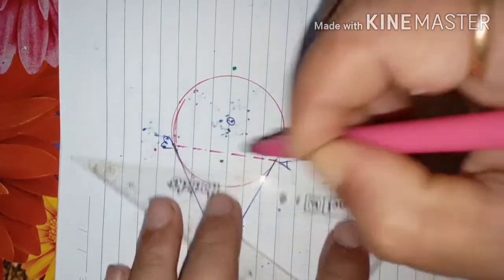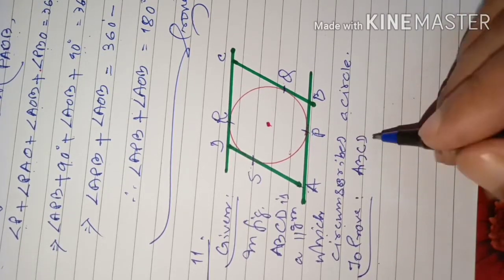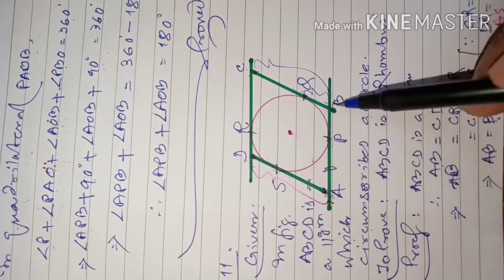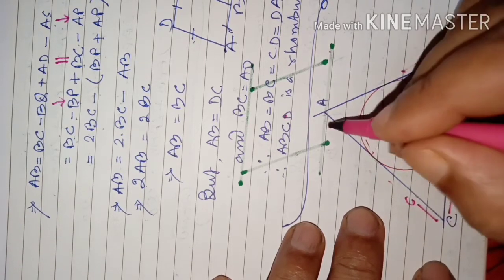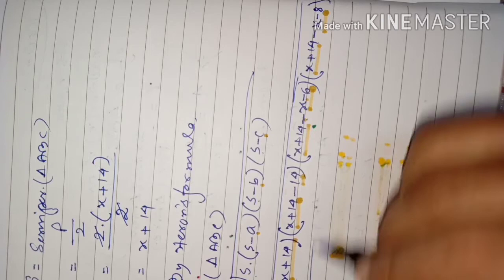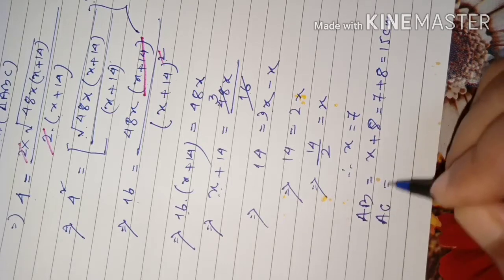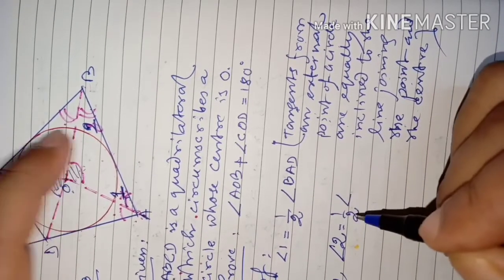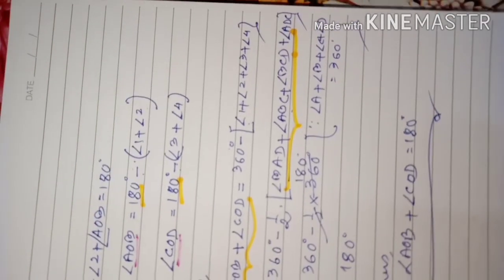CLASS 10 MATHS CIRCLE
Ex.10.2 q.nos. 10,11, 12 and 13